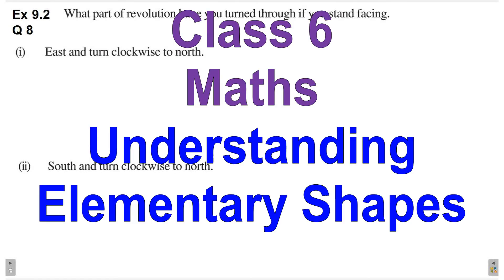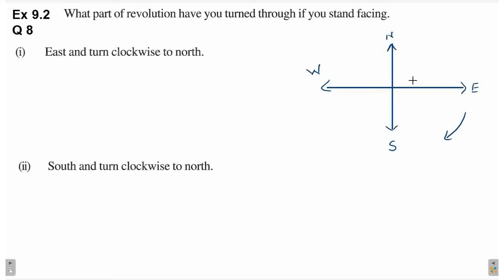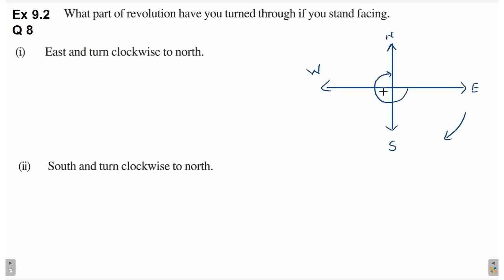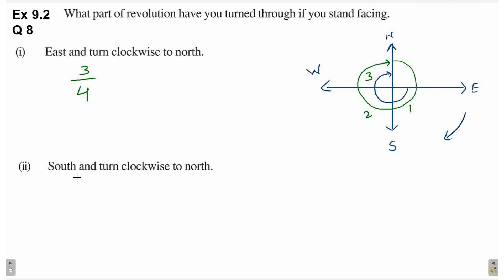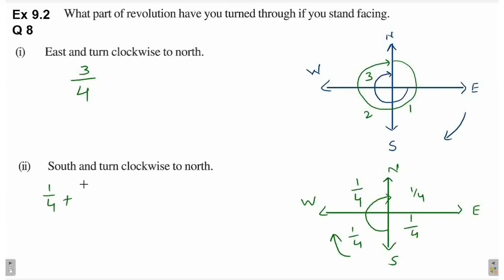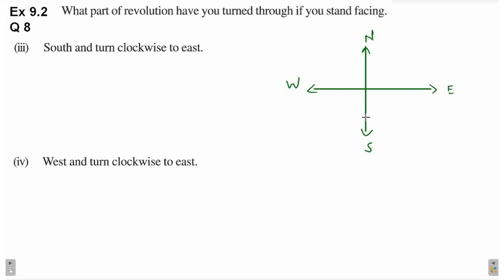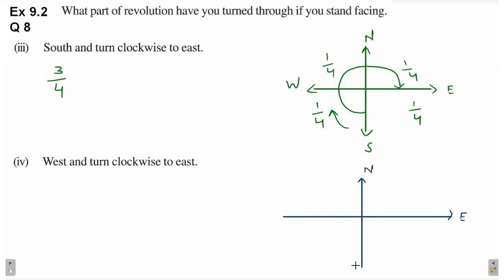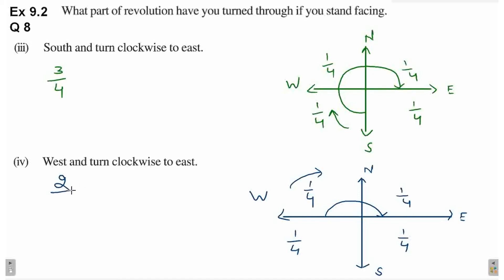Q 8 | Ex 9.2 | Class 6 | Understanding Elementary Shapes | Chapter 9 | PSEB | Maths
Directions and revolution, rotation
How To measure Length of Line segment using a ruler and a divider. compare length.
Type of angles. measure angle using protector. acute angle, obtuse angle, zero angle, reflex angle, straight angle, complete angle.
Type of triangles. equivalent triangle, isosceles triangle, right angle triangle, scalene triangle.
Perpendicular lines, perpendicular bisector
Regular and irregular polygons. convex and concave polygons.
types of quadrilateral - parallelogram, rectangle, rhombus, square, trapezium, isosceles trapezium, cuboid, cube, cylinder, cone, sphere, prism, pyramid
Question 8 | Ex 9.2 | Class 6 | Understanding Elementary Shapes | Chapter 9 | PSEB | Mathematics

students coaching tutorial method tuition homework